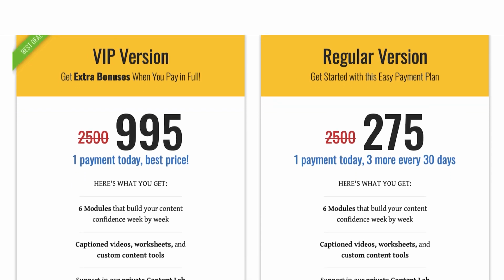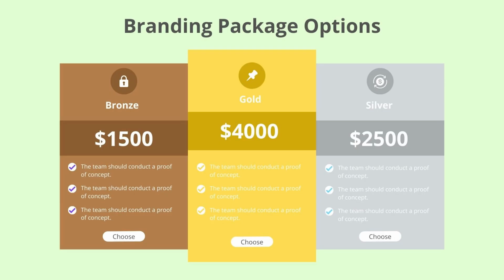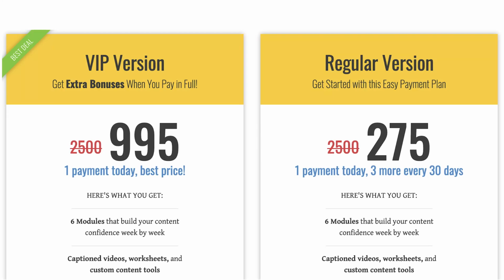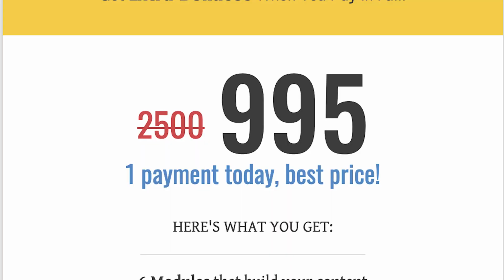Sales Page Call To Action: Marketing the Final Sale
Your call to action marketing know-how will make more sales! These seven tips make the buying decision easy for your future customers.

In this video I’ll share ways to make the buying decision process in marketing smoother for your customer — and easier for you.

Want to see examples of the coaching I share in this video? I have a valuable blog post: 6 Remarkable Call-to-Action Examples to Lift Conversions on Your Sales

00:00 | The Two Key Elements On A Sales Page That Converts
02:03 | Call To Action Short and Clear
02:55 | When You Should Forget Your Brand Colors
03:19 | How to Make Your Buy Now Button Irresistible
04:36 | How Tables Make Your Offer an Exciting Investment
06:39 | Bonus Tip: An Important Reminder for Your Call To Action

A call to action that converts isn’t just a call to action button. If you don’t show the true value of your offer, you may not get the conversions your offer deserves.

As you’ll see in my call to action examples, you need to think about a complete sales page call to action strategy.

When it’s done right, call to action marketing helps your ideal customer understand you have the right solution for them.

Your calls to action are part of a carefully crafted conversion landing page. Successful conversion sales depend on a few important things that you’ll learn in this video.

Effective calls to action are an important part of every smart inbound marketing strategy.

You can use these marketing tips on a sales page on your website, or to create a persuasive sales letter to use in email marketing.

Whatever delivery method you choose, you can apply these tips in your sales conversion process.

“Sales conversion strategy” might not sound exciting. But what it means is you’re showing your ideal customers how you deliver transformation — how you solve the problem they have and how you can make their lives better.

Creating a focused sales conversion system means your sales page helps your customers make their buying decision.

Your sales page copywriting and sales page structure work together to make your message clear and compelling.

When you follow the tips I have for you, you will be able to create your own effective sales page template that you can use in your small business marketing.

If you already have a sales page, you can use my advice to increase your conversion rate. If you’re writing a new one, you have the elements you need, all in one place.

Have a question about calls to action? Leave me a comment — I’d love to hear from you!

WORK WITH PAMELA
🚀 Apply for the Offer Accelerator with Pamela Wilson:

ABOUT PAMELA WILSON
➡️ Pamela Wilson coaches people in mid-career to build profitable online businesses.

➡️ Pamela is the author of two books: Master Content Marketing and Master Content Strategy. She’s the creator of The Offer Accelerator and The BIG League.

⚙️ 🧰 Read reviews of the tools Pamela uses to run her business

 🎯 FREE: Take my Online Business Assessment to pinpoint your priorities and get training from me.